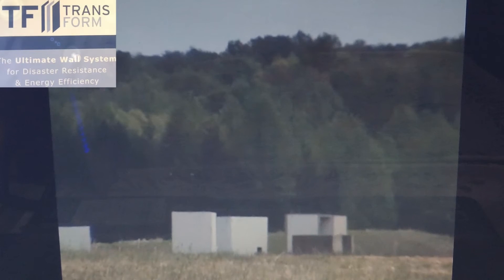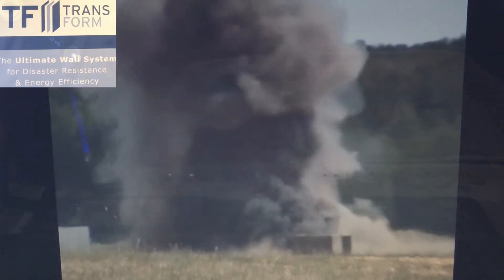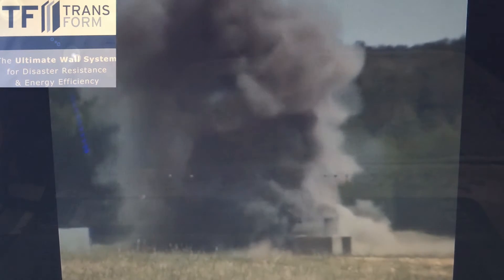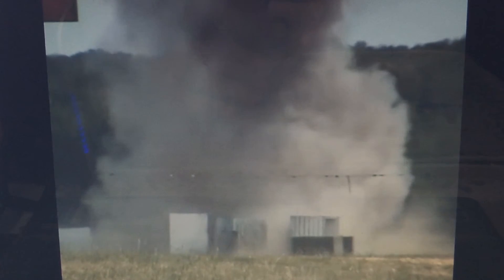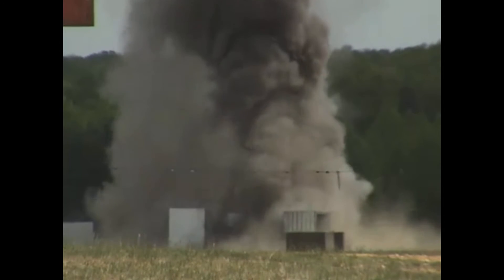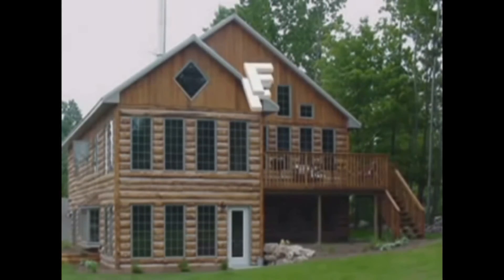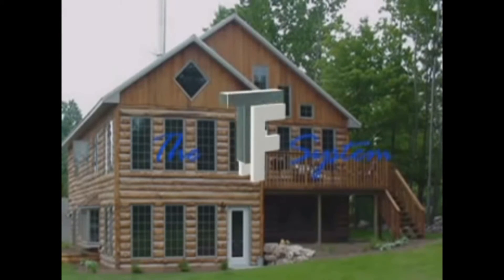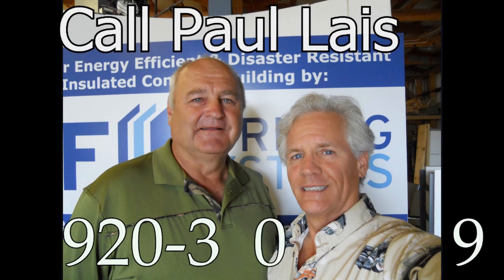Blast Resistance The Pensmore Mansion is a living laboratory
The Pensmore Mansion is a living laboratory and is Blast Resistance.

In 2005, TF Forming Systems participated in the Force Protection Equipment Demonstration to show just how strong its walls are. The video to the right is from the Force Protection Equipment Demonstration where a TF 6" concrete core wall was placed 10 feet away from 50 pounds of TNT.

Concrete can be designed to improve its blast resistant properties and deliver even higher performance. These custom concrete mixes often have a compressive strength exceeding 14,500 psi and contain steel and mono-filament fibers. These concrete blast-resistant structures are often used in bank vaults and military applications.

If you are in the planning stages of designing or building a military or commercial project that needs to meet or exceed the Force Protection Design Standards, please call TF Forming Systems  to learn how its insulated concrete forming system can save you time and money while meeting the standard without overbuilding.

ENERGY CONSERVATION
DISASTER RESISTANCE
SUSTAINABILITY
CONSTRUCTION EFFICIENCY

Buddyhuggins.com 2014.

Pensmore™,
Pensmore Mansion-Steven T. Huff-Tornado Resistant Home,

Michael J. Schlueter, Guardian Building Systems LLC

Download free music and sound effects for your videos.